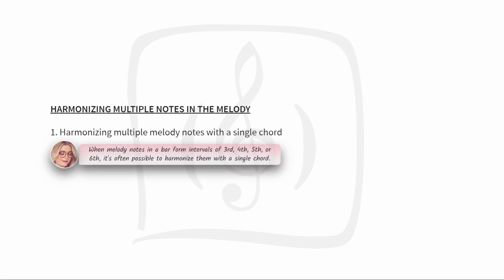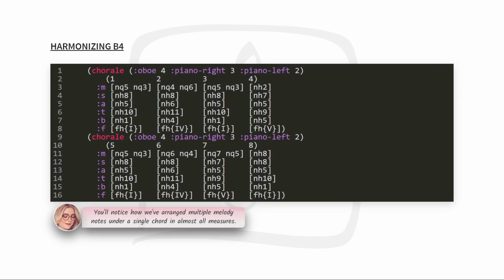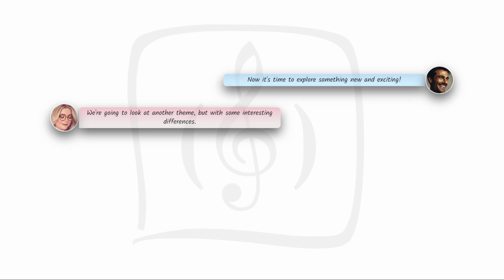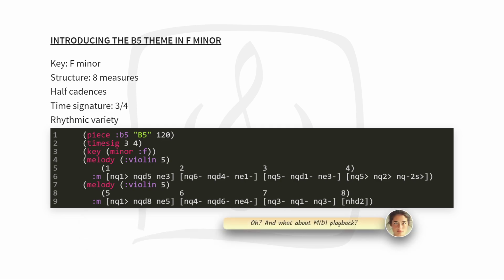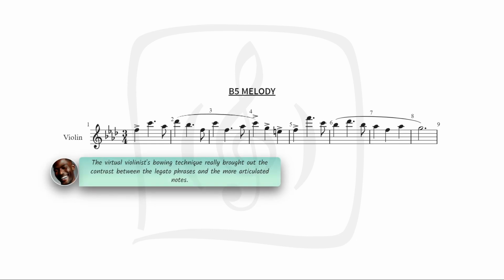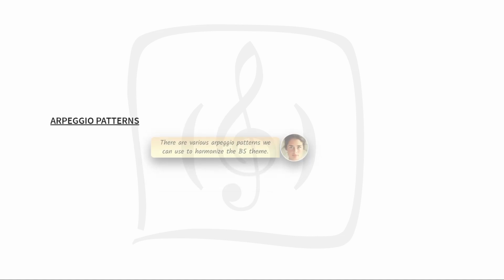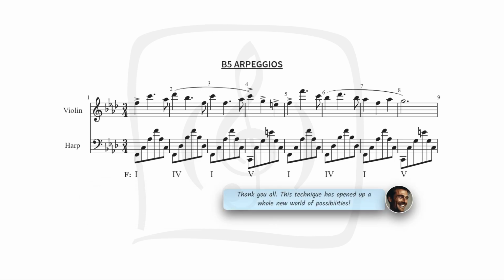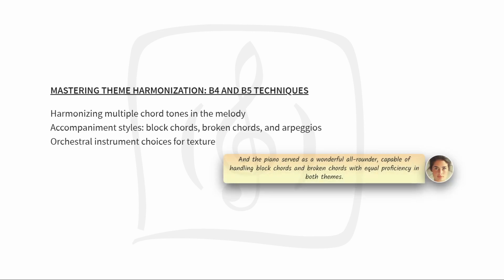Multiple Notes, Broken Chords and Arpeggios | Basic Melody Harmonization #2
🎵 Beyond Basic Harmony: Master Broken Chords & Arpeggios! Essential melody harmonization techniques for composers 🎼

Unlock the secrets of lush, flowing harmonies! Join our quirky composer quartet as they reveal how to transform basic chords into rich, expressive musical tapestries. Get ready to elevate your compositions!

In this second episode of our Basic Melody Harmonization series, Odette, Siegfried, Odile, and Rothbart dive deeper into the art of harmonization. Building on the foundation of tonic, subdominant, and dominant chords, we explore more advanced techniques to bring your music to life.

You'll discover:
✔️ How to harmonize multiple notes in a melody with a single chord
✔️ The art of using broken chords to add movement and texture
✔️ Techniques for incorporating arpeggios to create flowing, elegant harmonies
✔️ Practical examples demonstrating each technique in action
✔️ Tips for choosing the right approach for different musical styles and moods

TIMESTAMPS:
0:00 Intro
0:30 Key Points for Today
0:47 Harmonizing multiple notes in the melody
1:39 Harmonizing B4 with block chords
3:53 Harmonizing B4 with broken chords
5:27 Introducing the B5 Theme in F Minor
8:35 Harmonizing B5 with block chords
9:40 Understanding Arpeggios
10:14 Arpeggio Patterns
10:39 Rhythmic Variations in Arpeggios
10:59 Harmonizing B5 with arpeggios
11:58 Mastering Theme Harmonization: B4 and B5 Techniques

Love Scoretalk? Help us keep the music flowing! 🎵

Explore our full collection of episodes, play along with interactive scores, and dive deeper into the world of composition. By supporting Scoretalk, you're not just buying us a coffee – you're composing the future of music education. Every contribution helps us create more engaging, in-depth content to fuel your musical journey.